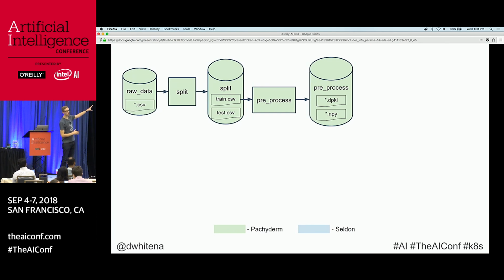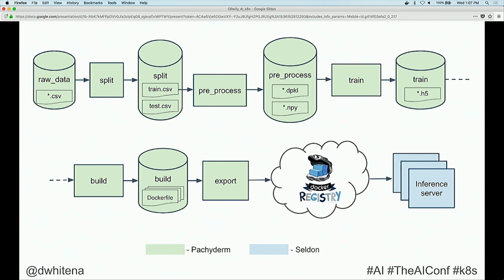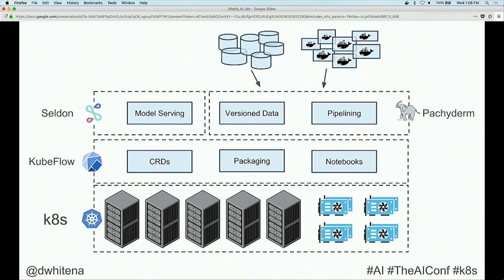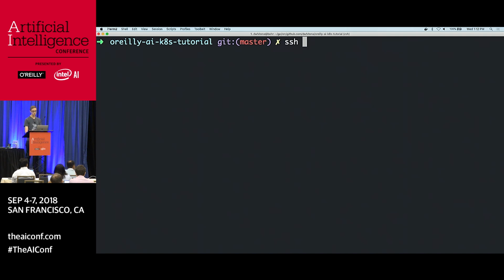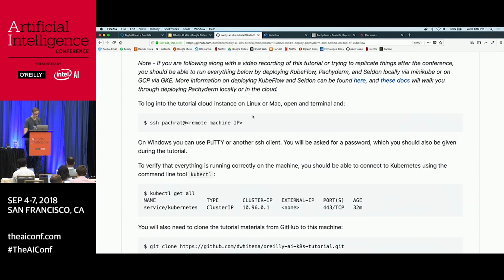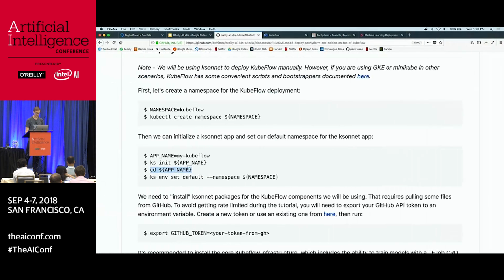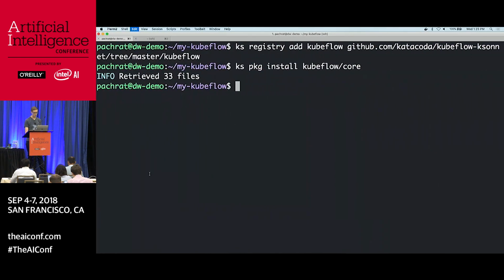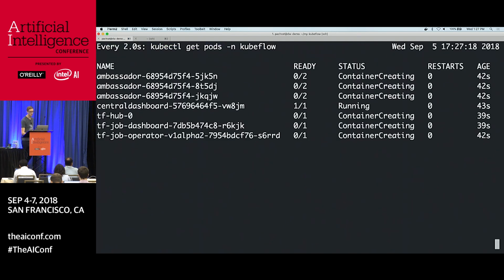148 AI on Kubernetes Daniel Whitenack Pachyderm Part 231m 44s